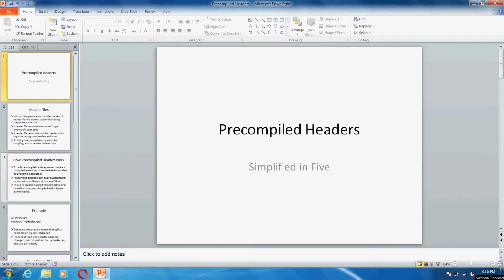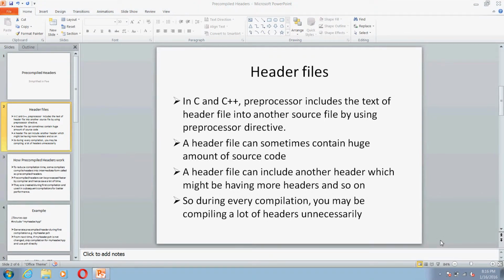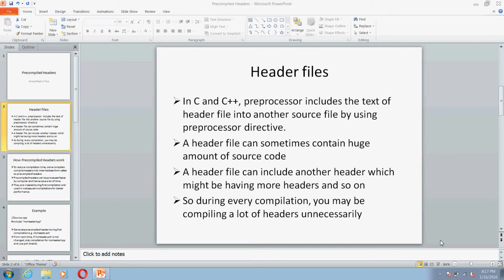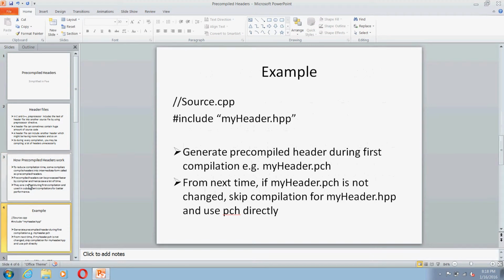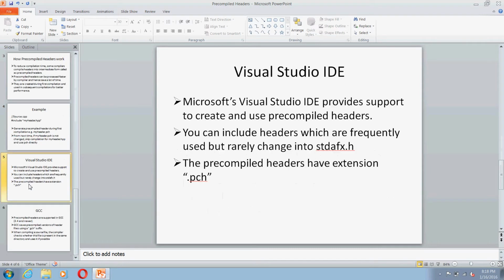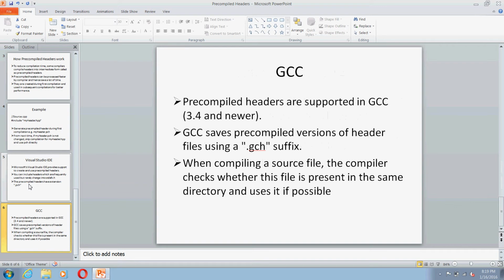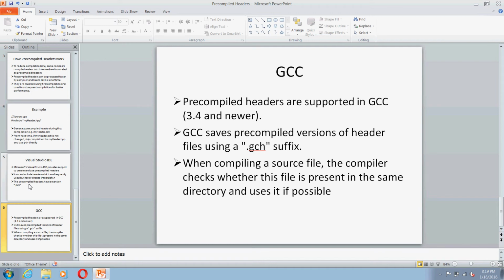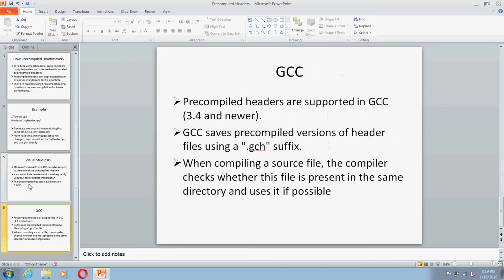PreCompiled Headers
How PreCompiled Headers work